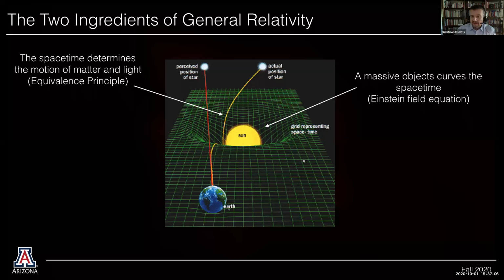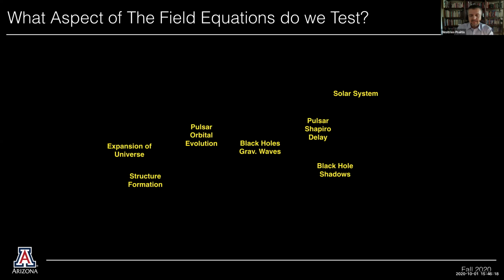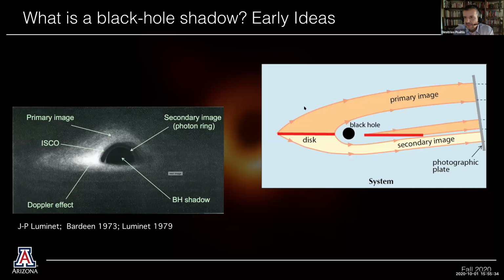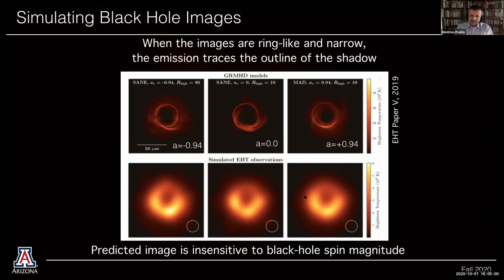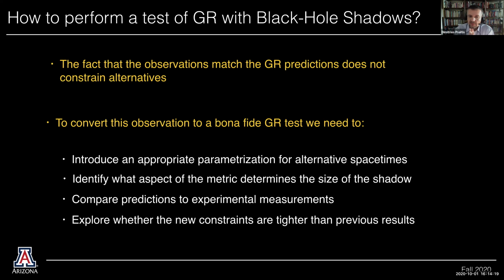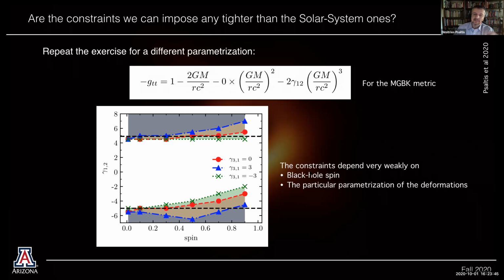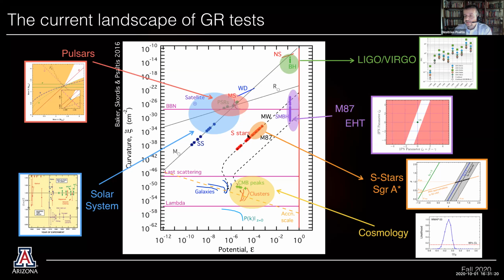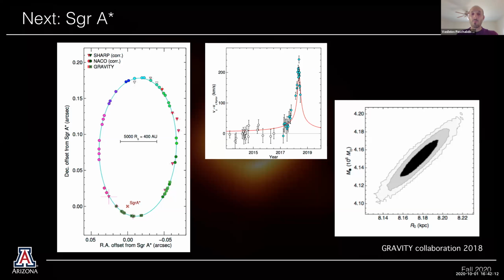A New Test of General Relativity with the Event Horizon Telescope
Event:             Steward Observatory/NSF’s NOIRLab Joint Colloquium Series
Date:               Thursday, October 1, 2020
Speaker:         Dimitrios Psaltis
Institution:     Steward Observatory